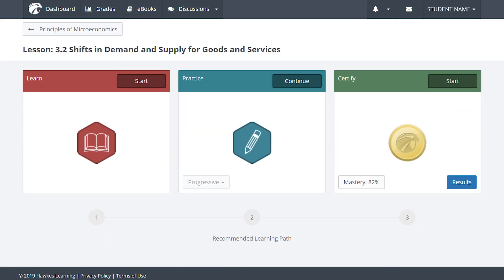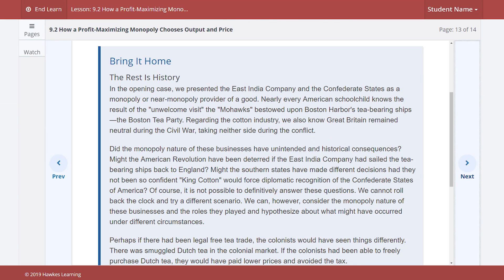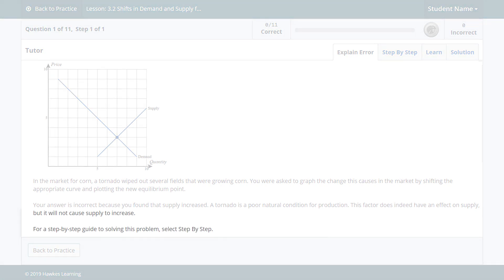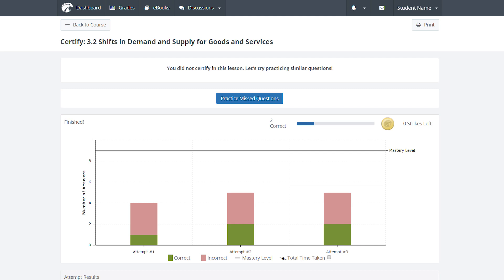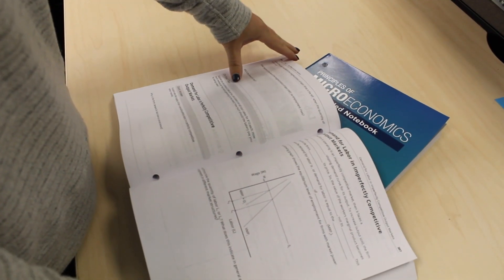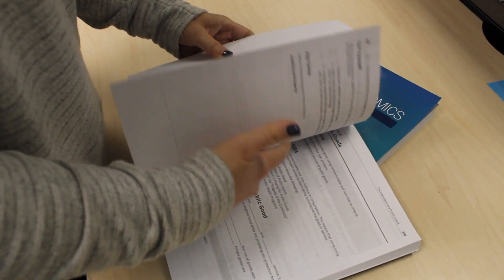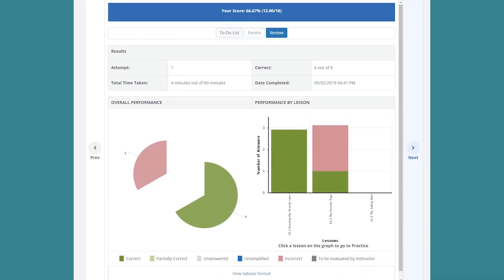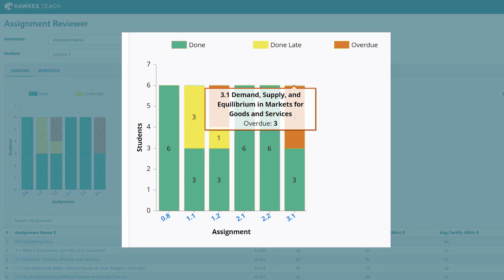Principles of Economics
Our materials are designed to make learning fun and engaging, with real-world examples and interactive activities that help students understand key economic concepts. With our platform, students can practice their skills with interactive assignments, quizzes, and tests, and track their progress with our powerful reporting features.